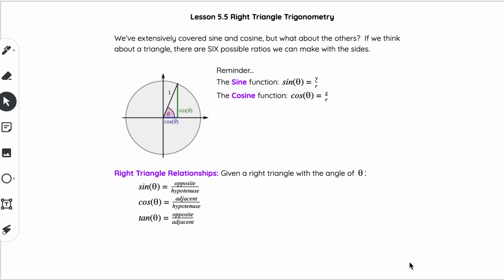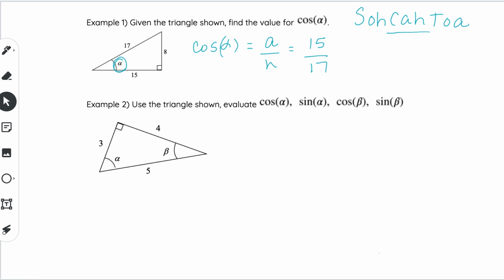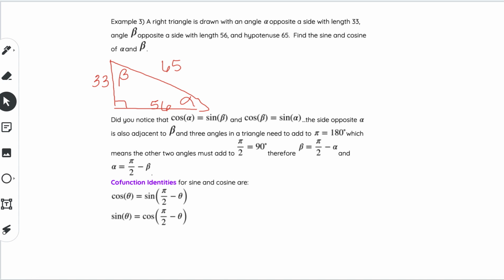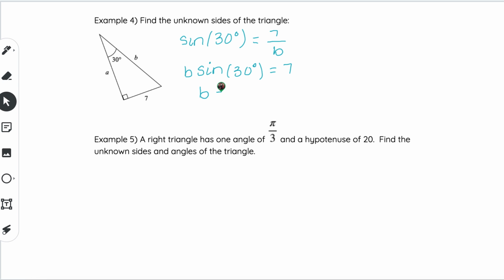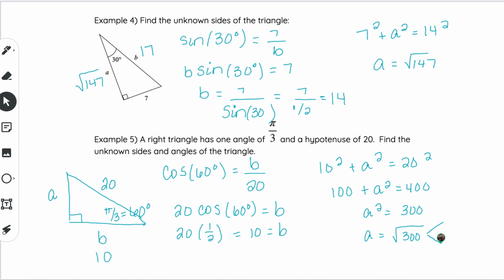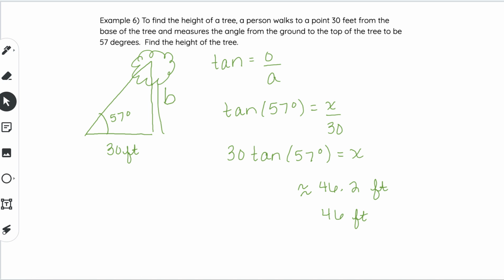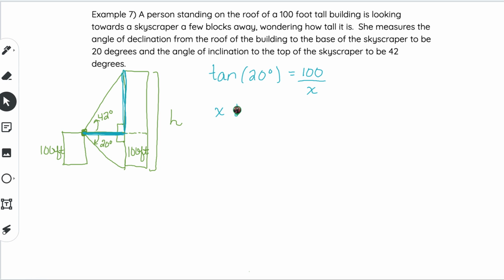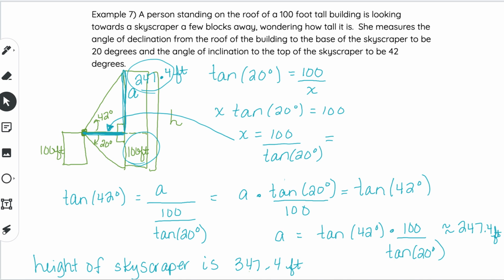MATH 107: Lesson 5.5